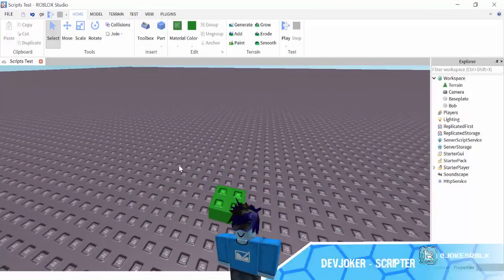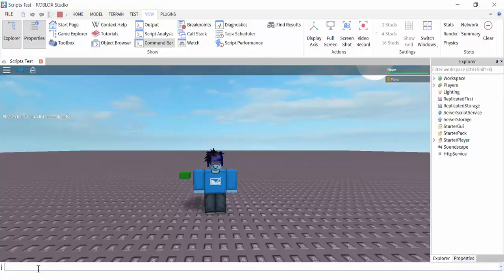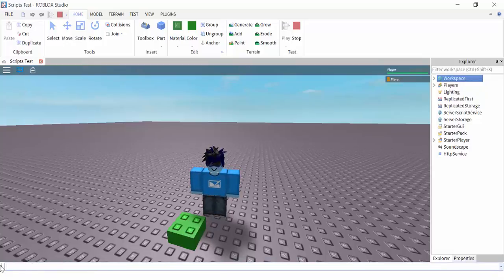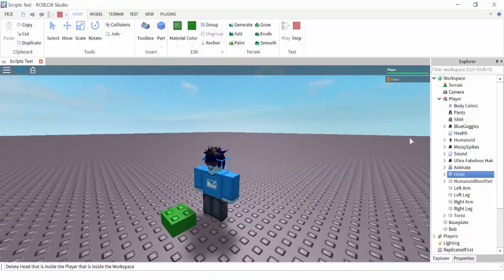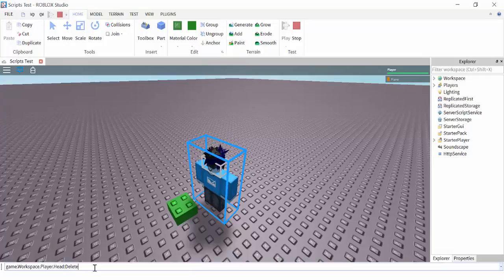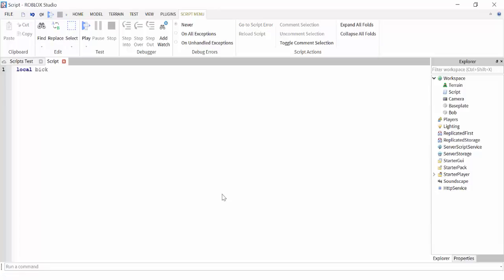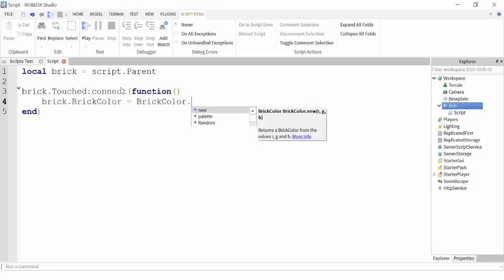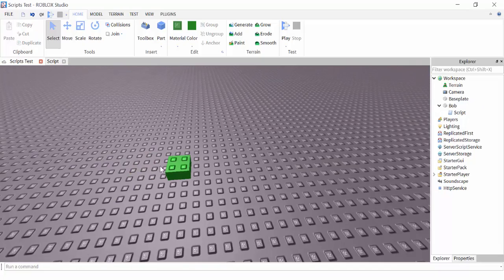Roblox Basic Scripting Tutorial - Parent/Child and Direct Functions #1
Hello youtube!
I hope you guys liked this video, the first video of the channel! Also the first tutorial too.
Social Networks - COMMING SOON

The Intro Isn't much good, I know, I'll try to make it Better!

DevJoker